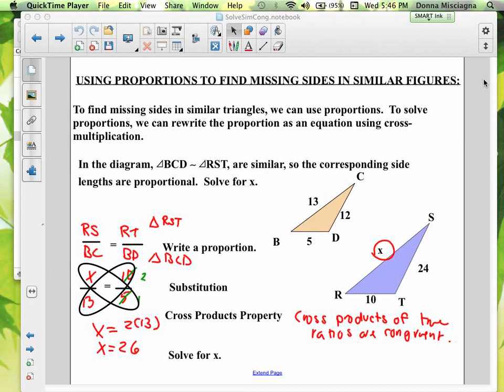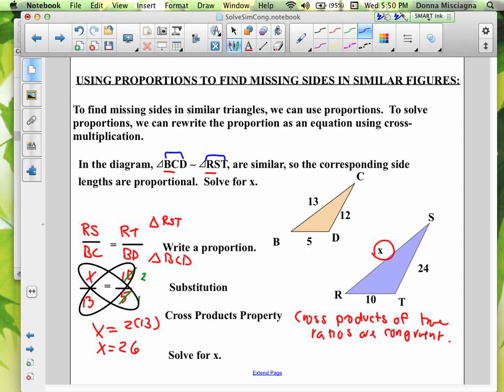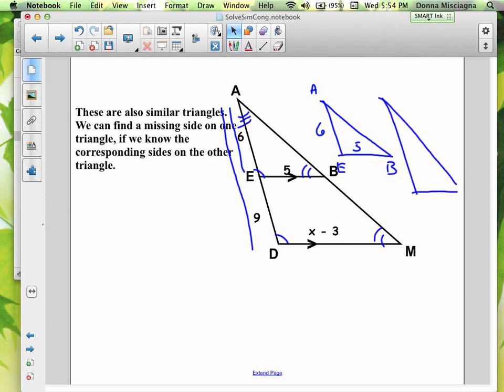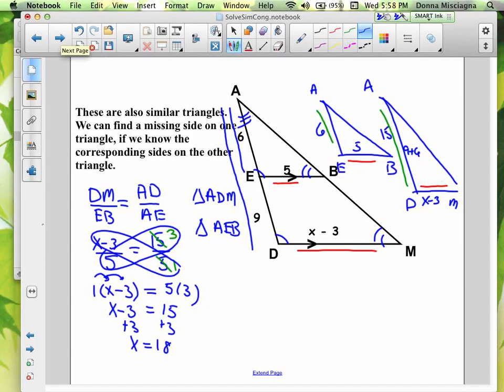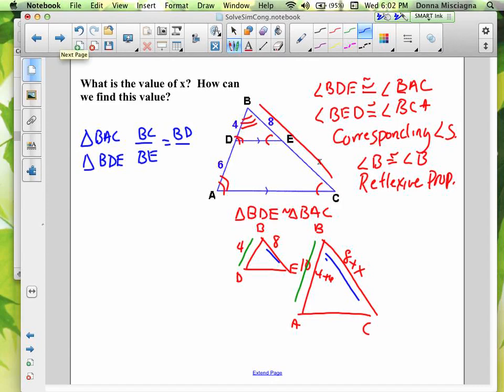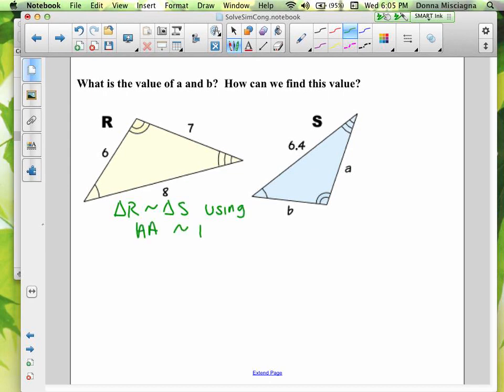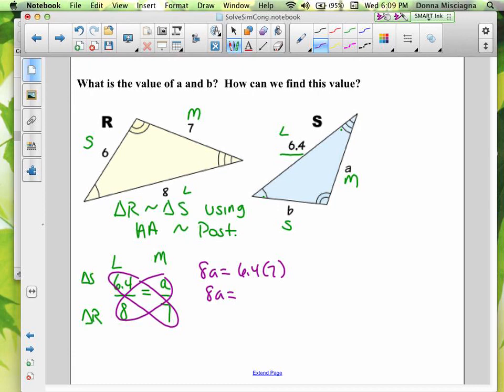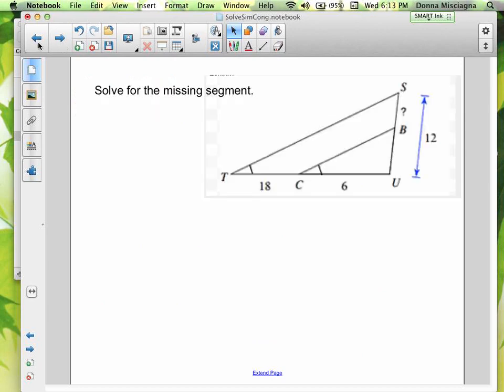Solve Sim Tri Broadband